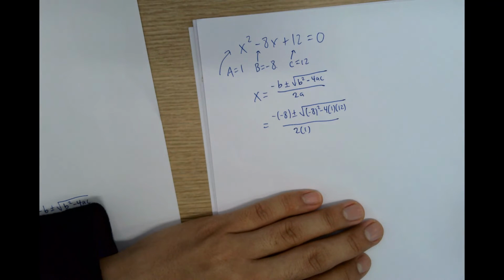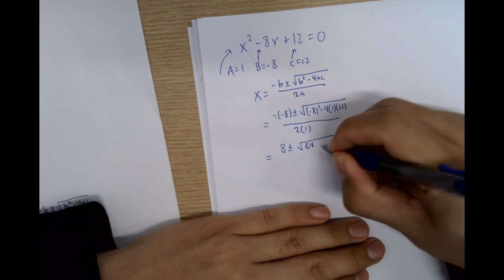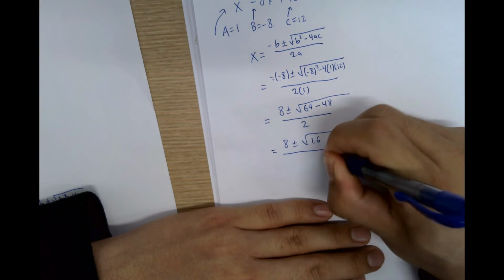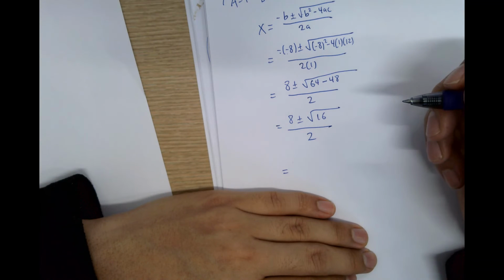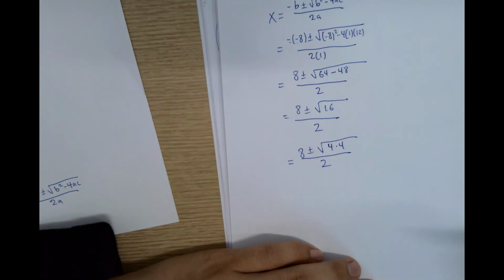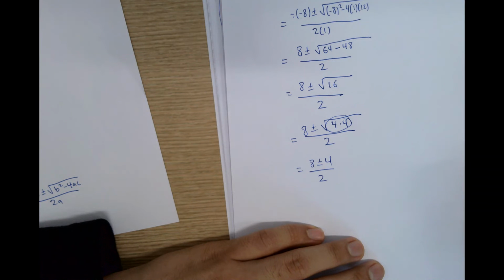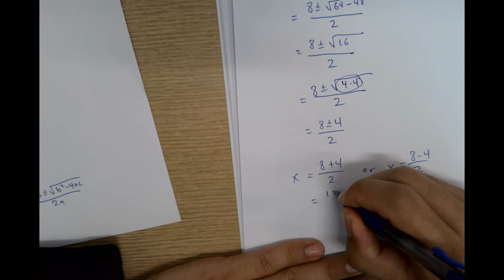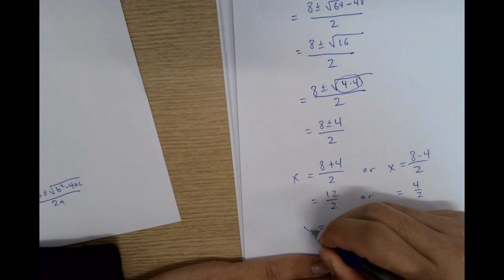Method 2: Quadratic Formula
Using the Quadratic Formula to solve